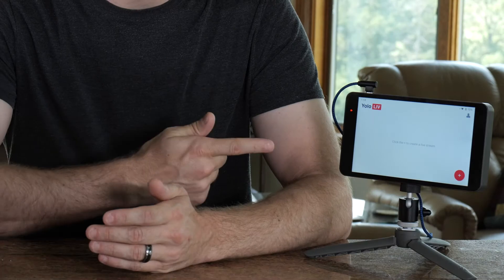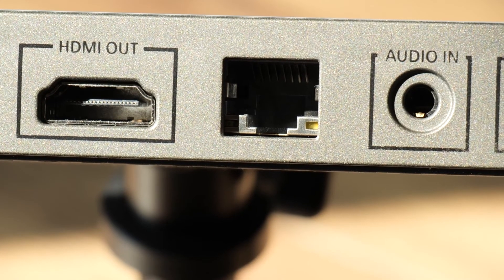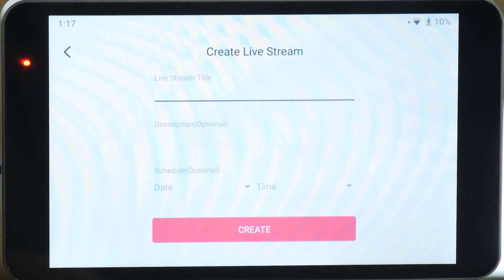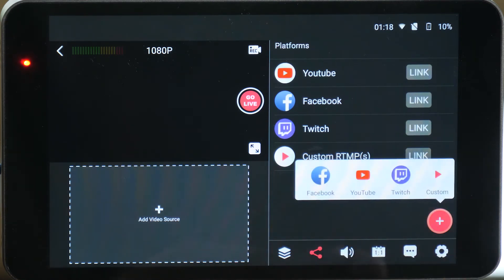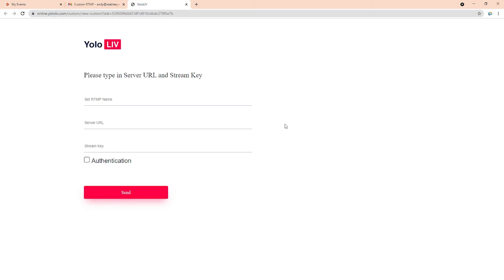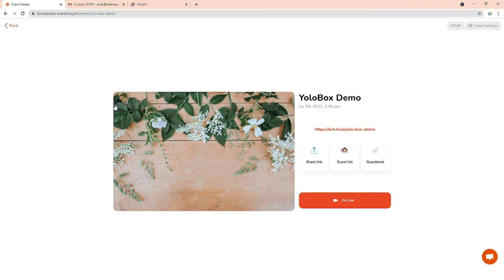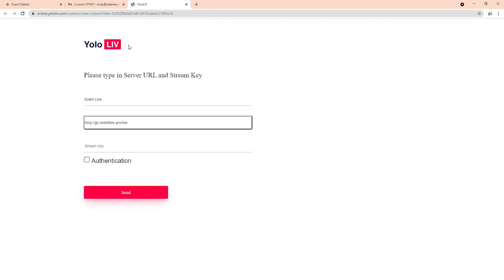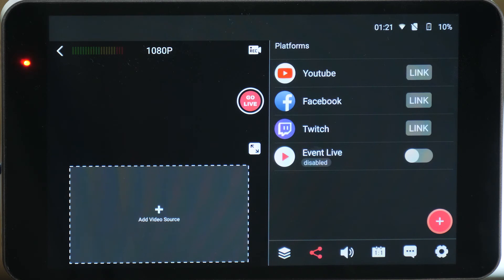How to connect the YoloLiv YoloBox to Event Live, the Live streaming software.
What’s YoloLiv? Check out this video to see what EventLive has in store for all of you!

00:00 Introduction to YoloLiv
00:10 Features
00:30 Why It’s Great for Weddings
00:41 How to Use It
02:54 Subscribe to the Channel!

Controlled by an LCD touchscreen, the YoloLIV YoloBox Portable All-in-One Multi-Camera Live Streaming Encoder, Switcher, Monitor, and Recorder can simultaneously broadcast to 3 platforms. It is possible to connect up to 6 video sources and connect them to a local area network using Wi-Fi, Ethernet, or LTE (LTE connection requires a SIM card and data plan). Using a large touchscreen display for streaming images as well as input streams, you can also toggle between the info sources by touching the LCD display.

You can stream at 540p, 720p, or 1080p60, using the H.264 codec. YoloBox supports input of 720p and 1080i/p, and input resolutions of 720p and 1080i/p. YouTube can be streamed using custom RTMP settings. With a 4G cellular network like Verizon, T-Mobile, and AT&T, you can stream videos. An HDMI port on the YoloBox allows you to view the stream locally on a HDMI device. Furthermore, it features a line-level audio input and a discrete headphone output. Direct recording in the .mp4 format can be performed using an optional SD card, up to 128 GB in size, that is built-in to the player.